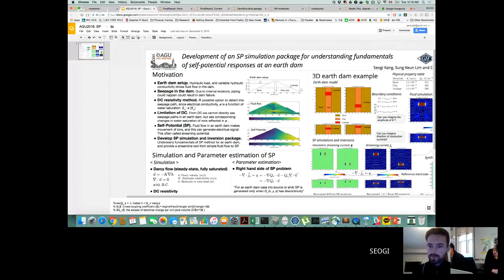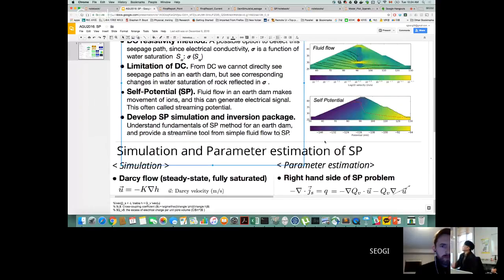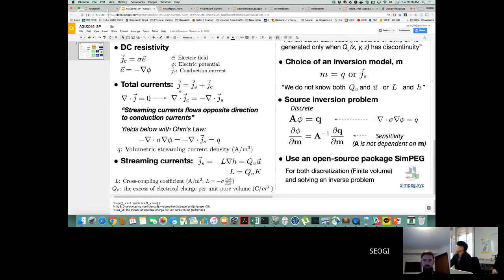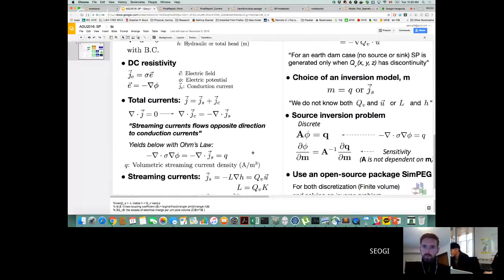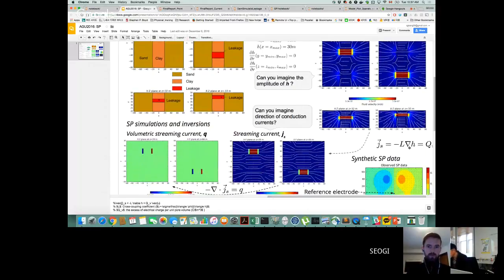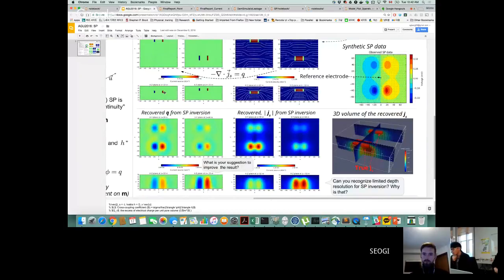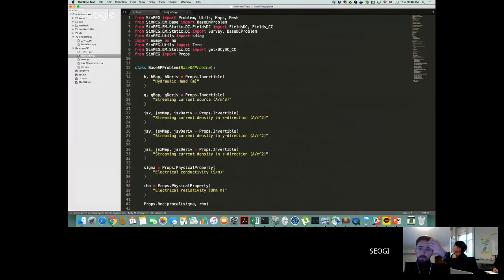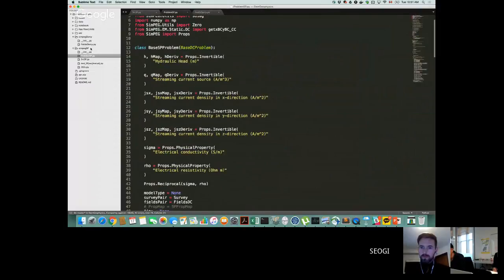SimPEG meeting Jan 16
Seogi Kang talks about SP and Dam safety.